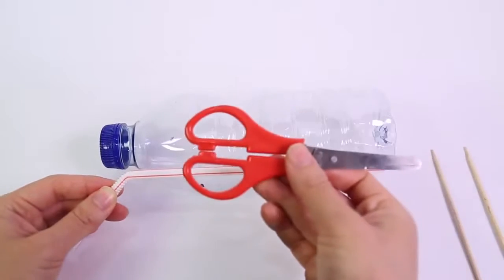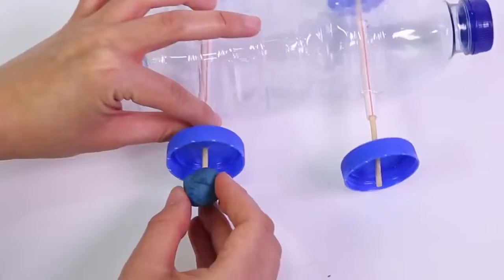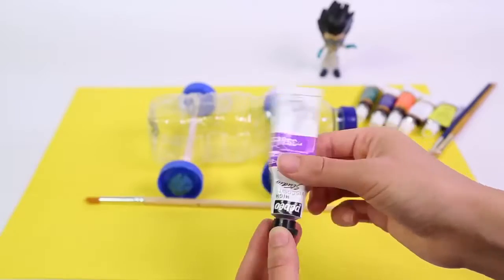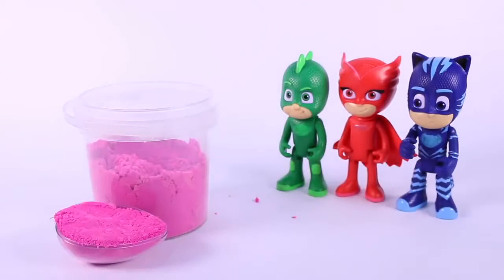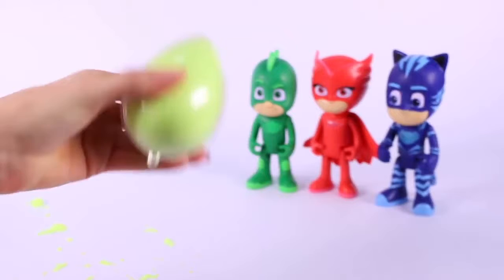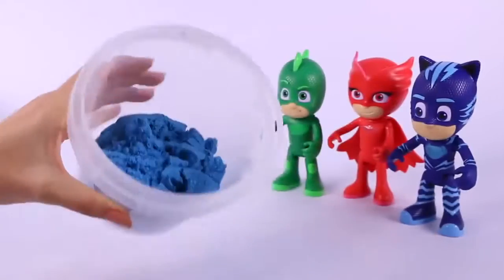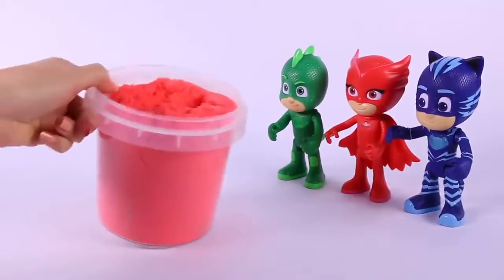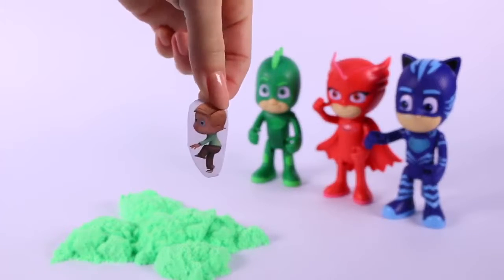PJ Masks Creation 2018 ❤️ Cartoon Reveals! #10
PJ Masks Creation 2018 ❤️ Cartoon Reveals! #1 & 30